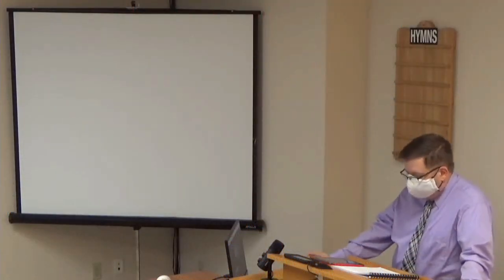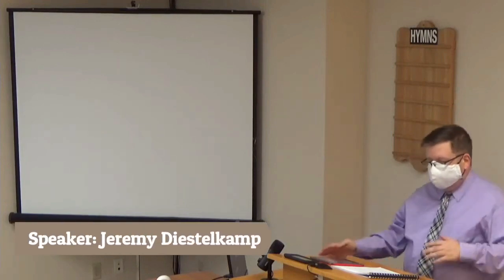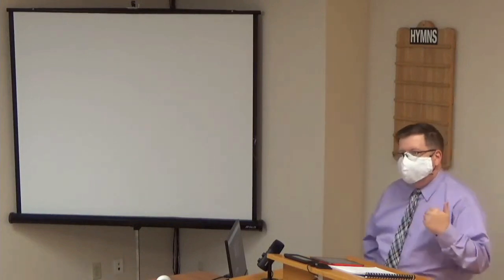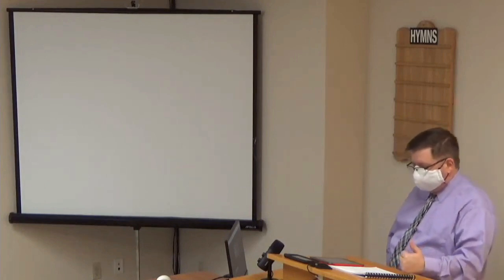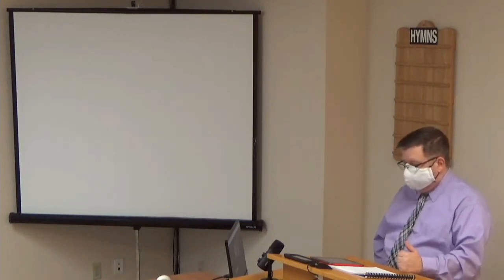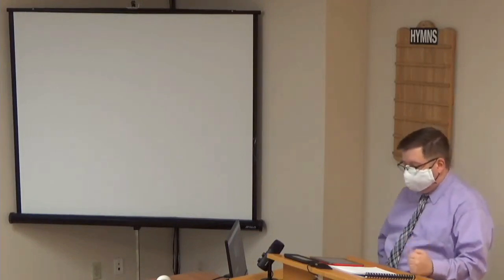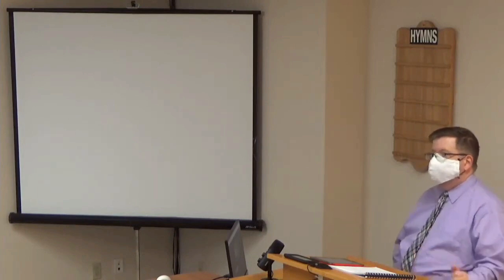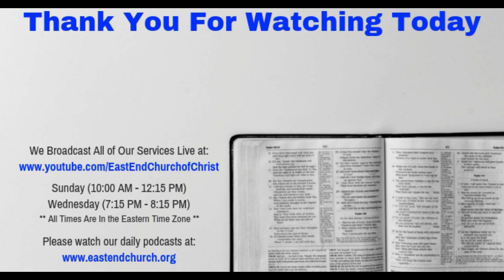09/08/21 A Study of Daniel: Beginning At Daniel 2:24 [Week 6]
This is the sixth week of our verse by verse study of the Book of Daniel.  In this lesson, we have Daniel, by the power of God, not only telling Nebuchadnezzar what his dream is, but what the proper interpretation of that dream is.  We invite you to study along.

This is a recording of the live broadcast of our Wednesday Evening Bible Study.  If you're living in, or travelling through the Toronto area, we welcome you to come and visit with the East End Church of Christ in person.  The address of where we meet is 3850 Finch Ave. E., Toronto, Ontario, Canada M1T 3T6.  The church assembles for Worship every Sunday at 11:00 am. Additionally, we have Bible Studies on Sunday at 10:00 am and Wednesday at 7:15 pm. All of our services are streamed live on this YouTube channel. You can also find valuable religious material free for use on our